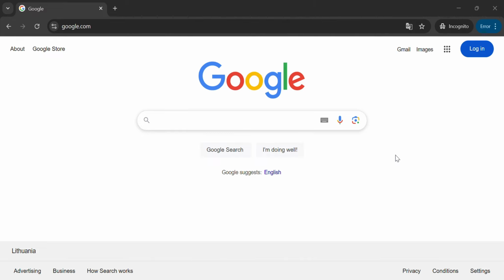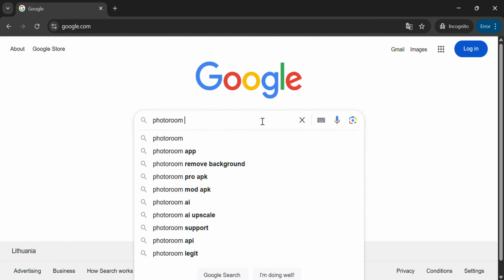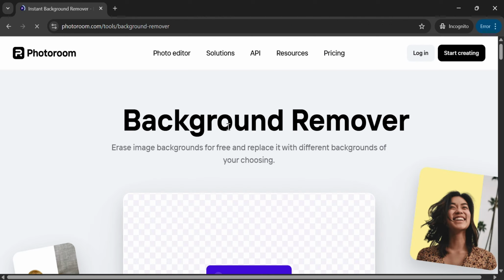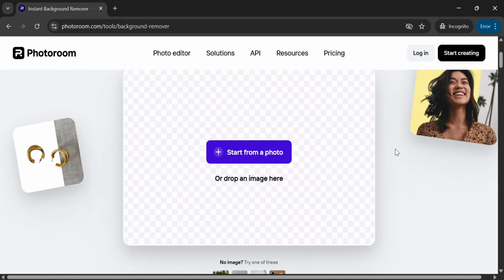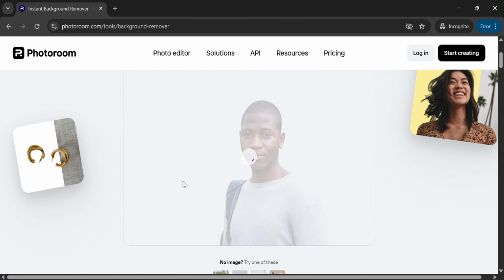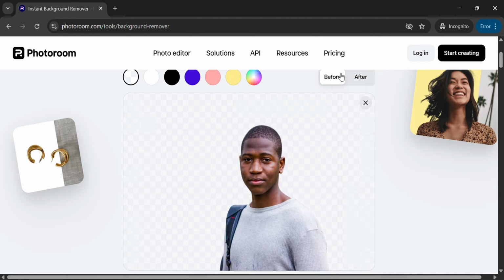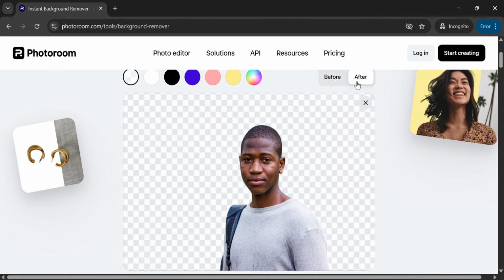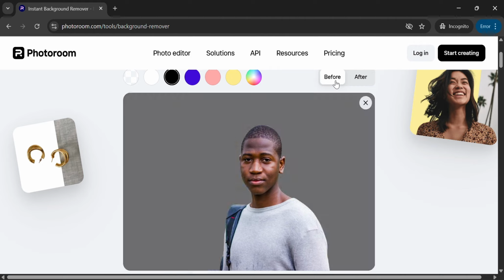Remove Image Background For Free | Easy Tutorial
Follow / Like For More!